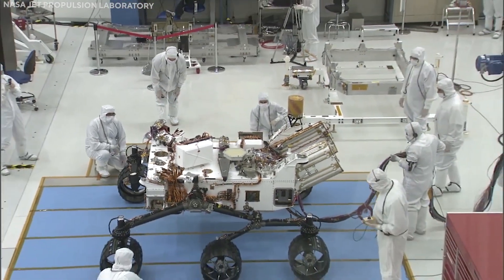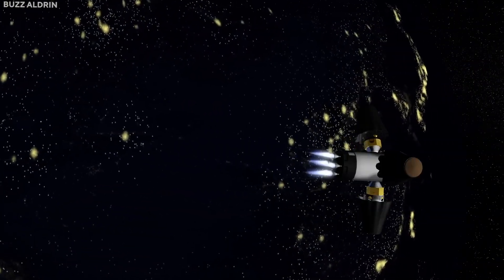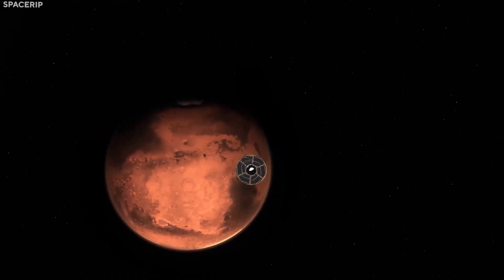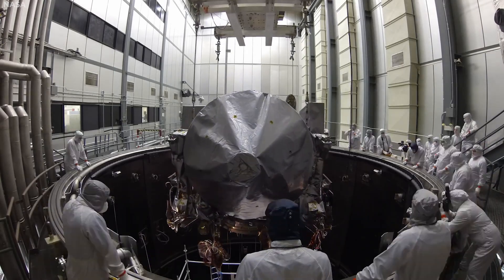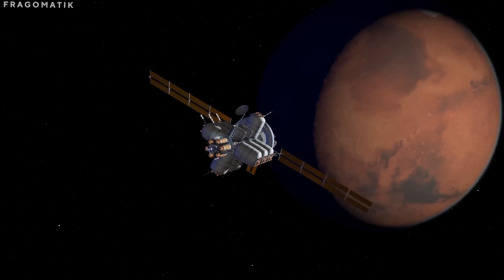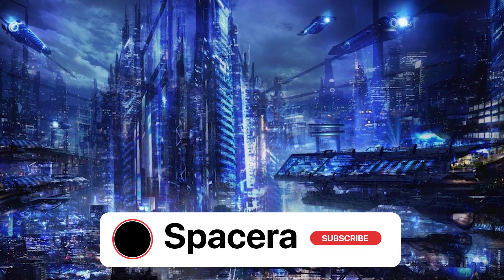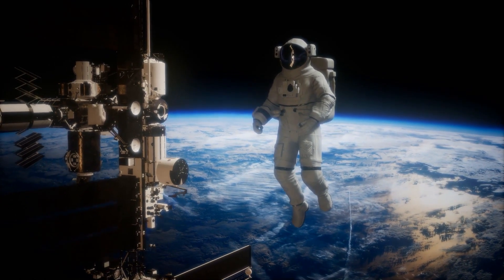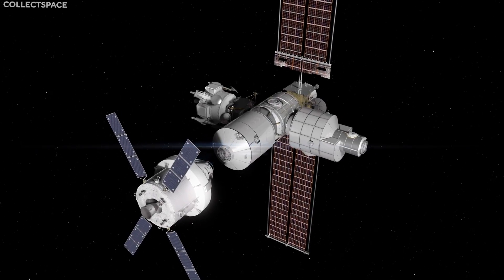NASA’s SPACE RAILWAY Will REVOLUTIONIZE Interplanetary Transportation!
NASA is developing an all-new way of traversing from planet to planet, and this new solution will bring us one step ahead when it comes down to the conquest of our solar system! This new type of spacecraft will also be revolutionary because it will not utilize regular fuel, but actually use gravity to create a stable, potent and extremely reliable interplanetary route! What we’re getting will practically have the same kind of purpose that railway has on Earth! Now, we’re sure you’re curious about what this contraption is, so let us get serious now and answer this question first: